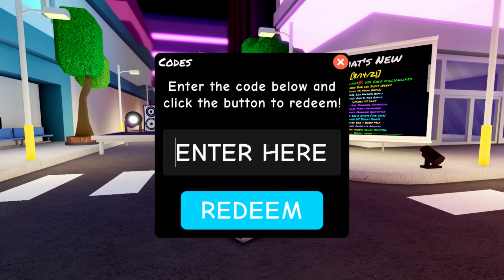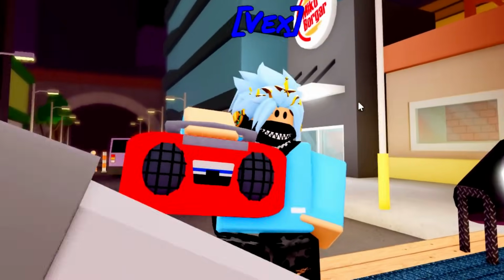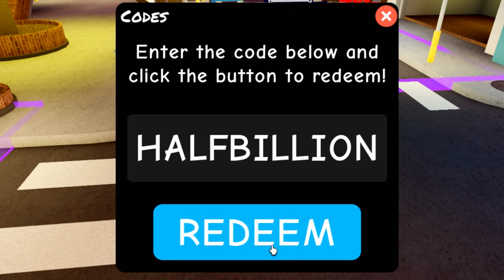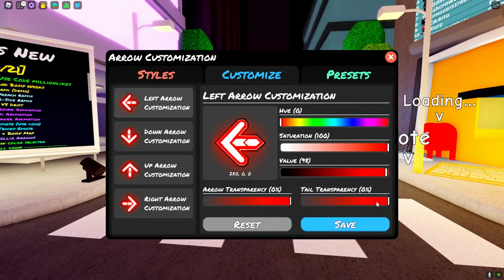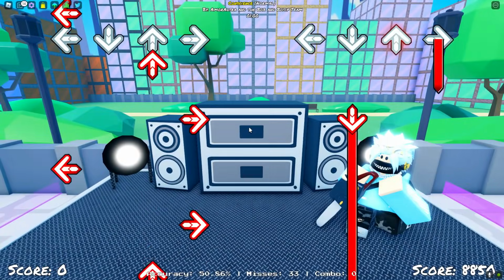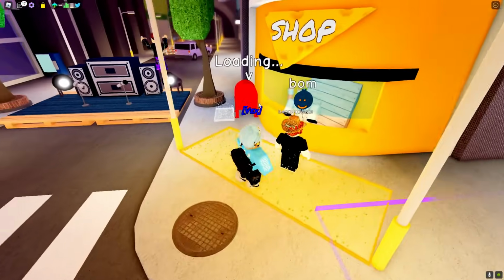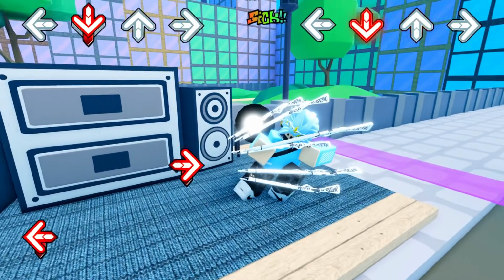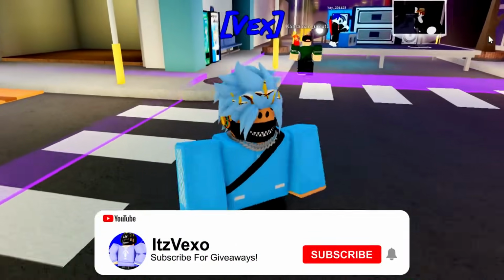ALL NEW 8 *SECRET* UPDATE CODES in FUNKY FRIDAY CODES! (Roblox Funky Friday Codes) ROBLOX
ALL NEW 8 *SECRET* UPDATE CODES in FUNKY FRIDAY CODES! (Roblox Funky Friday Codes) ROBLOX Today in this funky friday codes video I redeemed all of the funky friday codes in the new funky friday codes update!